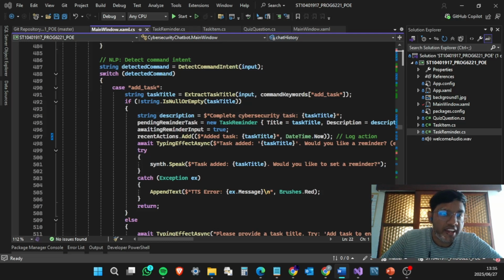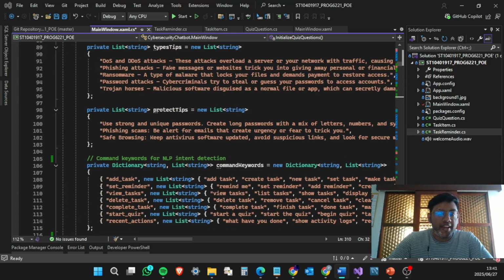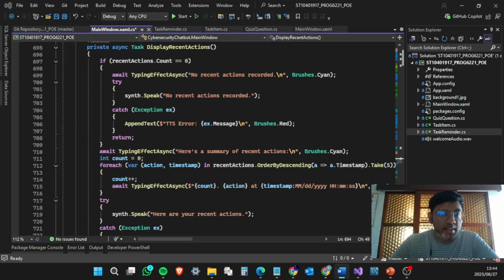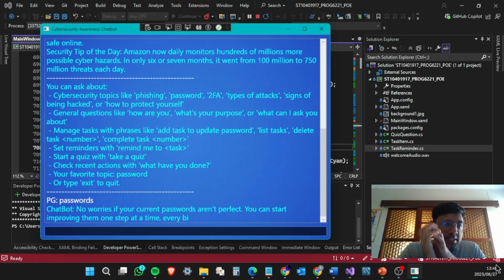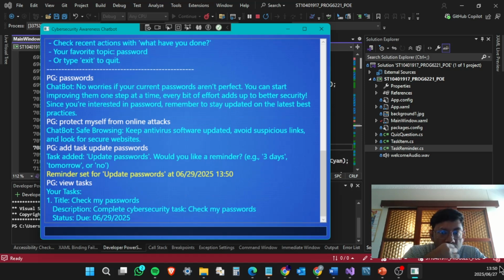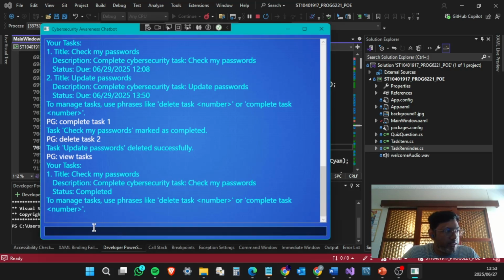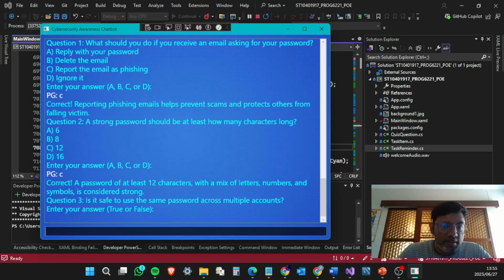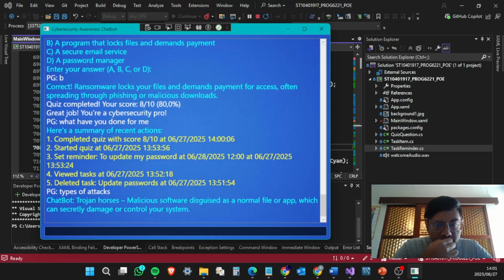ST10401917 - Prashik Gangaparsad - PROG6221 - Summative POE